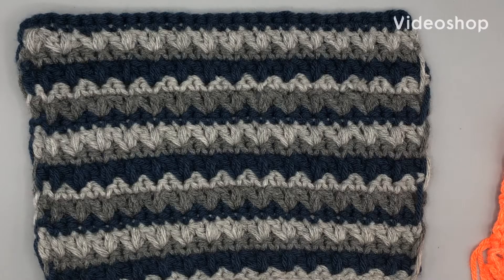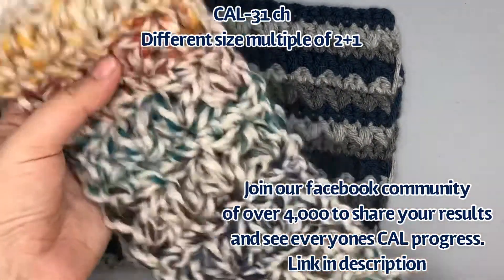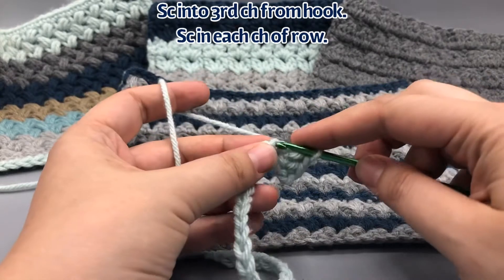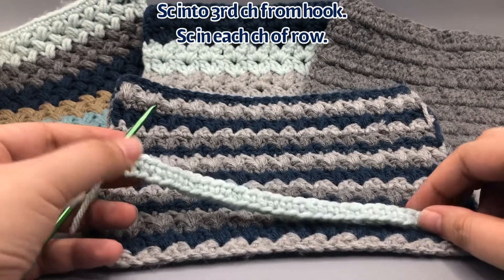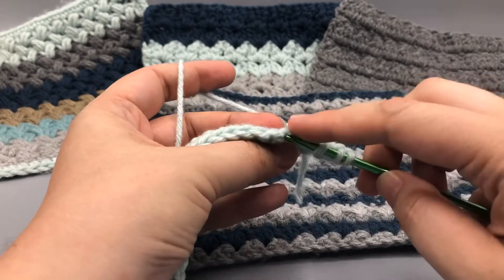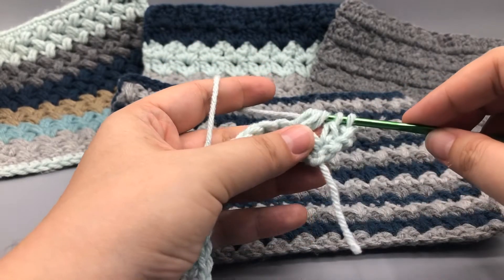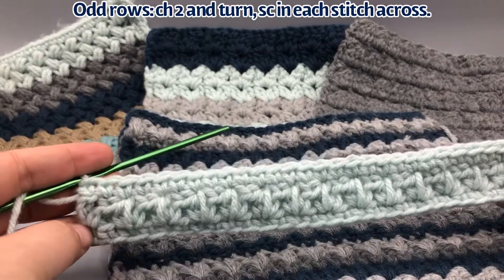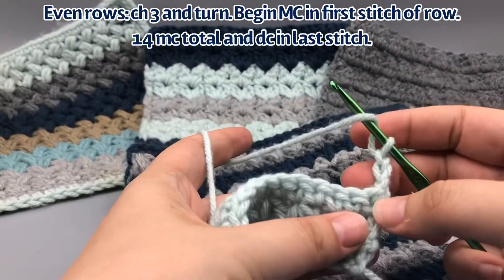Mixed Cluster Stitch: Just Another Crochet Along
Mixed Cluster Crochet Tutorial.

This was a fun pattern on a scale of 1-10 I rate it a 4️⃣ for difficulty.

If you plan to use this stitch for a different size use a starting chain of a multiple of 2 + 1

I just started a new group only dedicated to my patterns and your results! Check it out!

Please join us on our Facebook group to share your results and anything you are working on.

Lion Brand Wool-Ease Thick and Quick Yarn

Caron One Pound Yarn